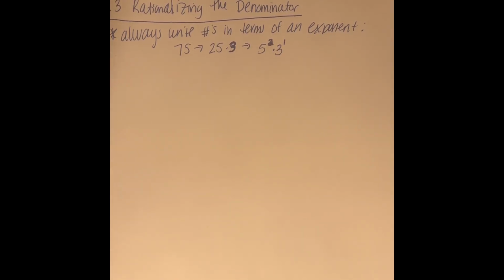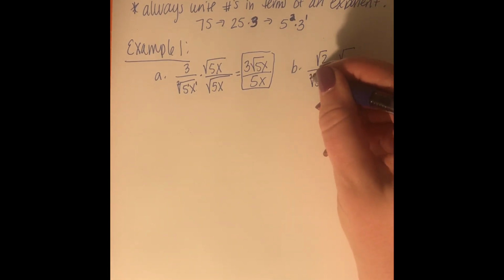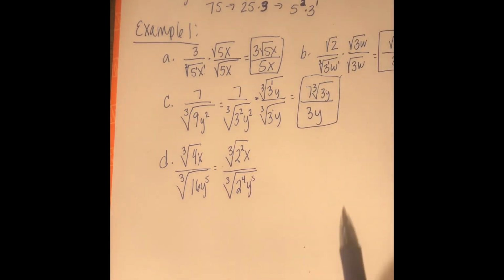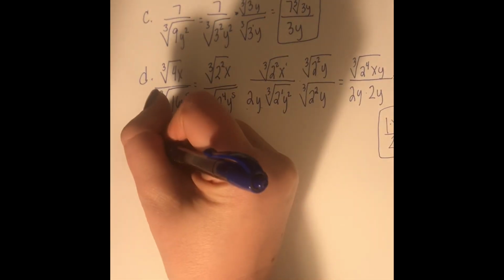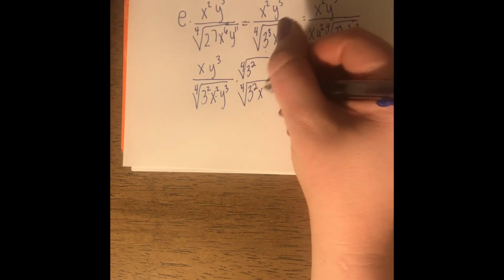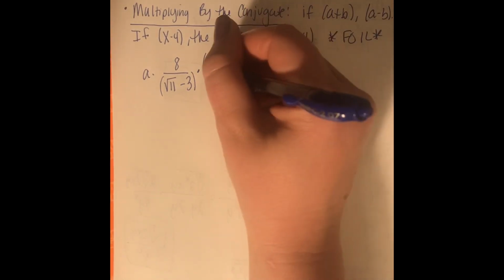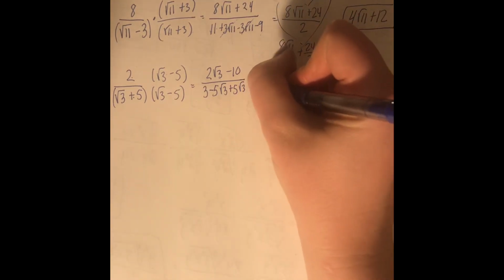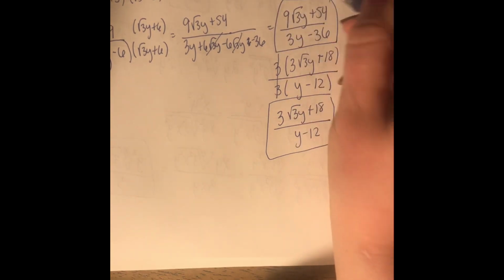HM9: 5.3 Rationalizing the